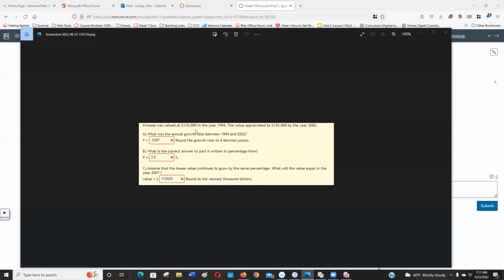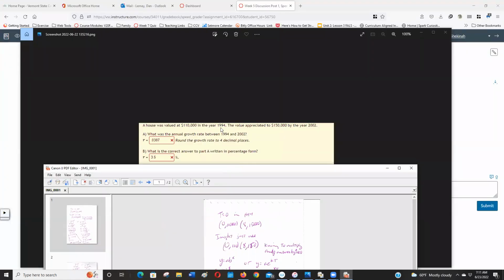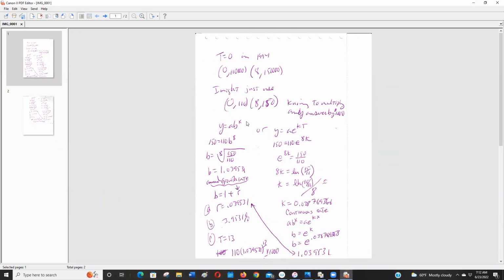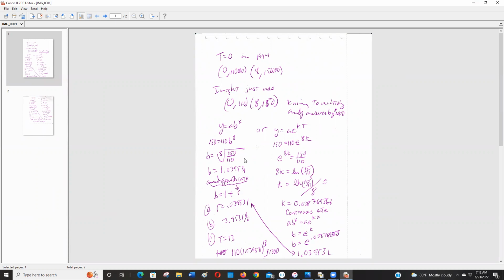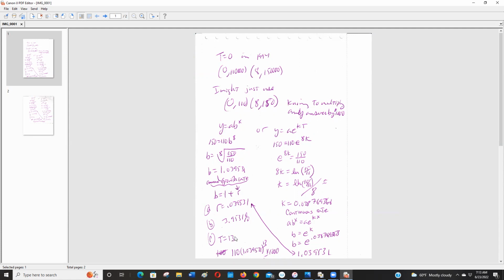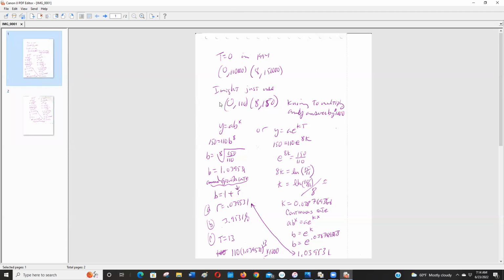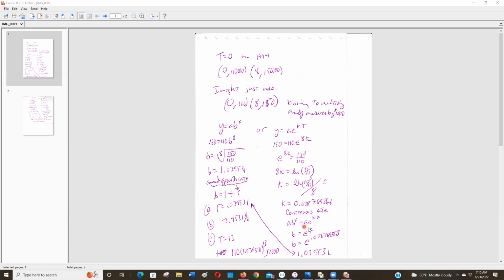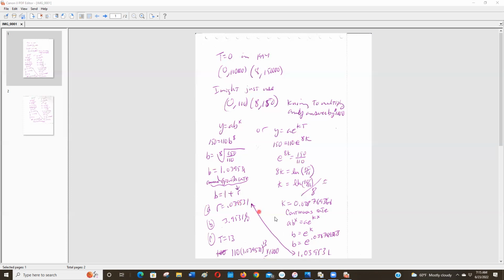Stud Dent Help with 4.1